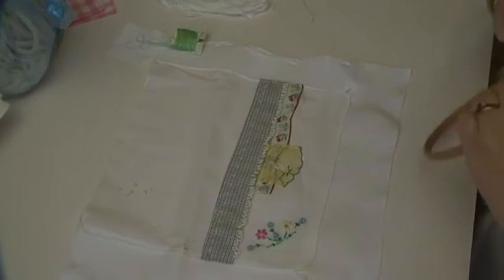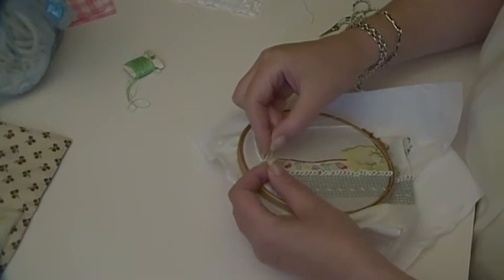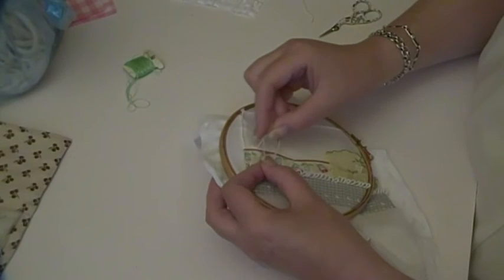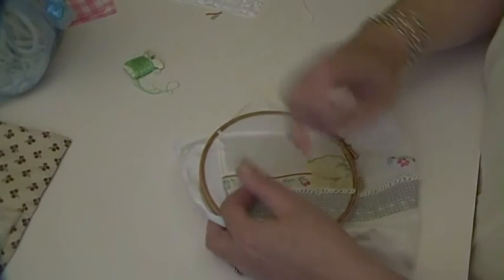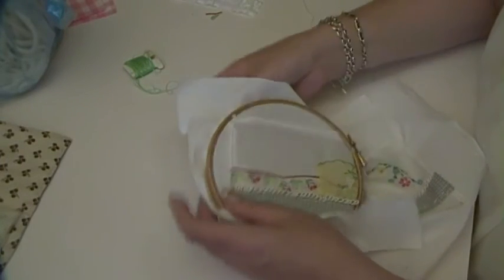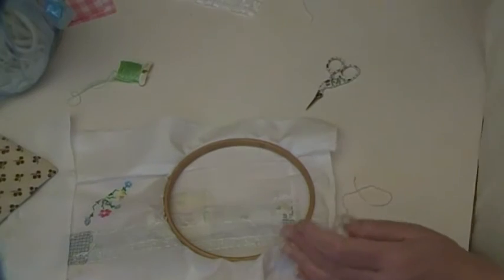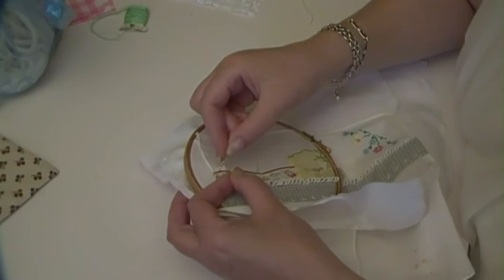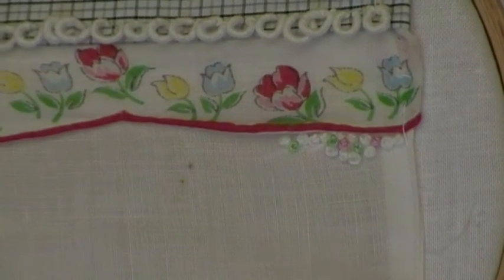The hankie sample. French knots.